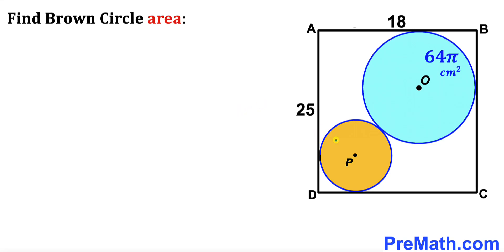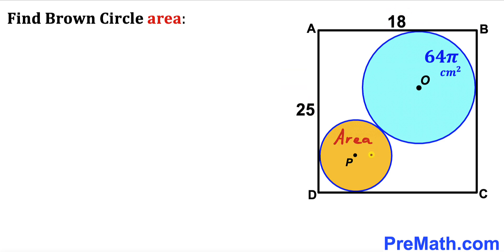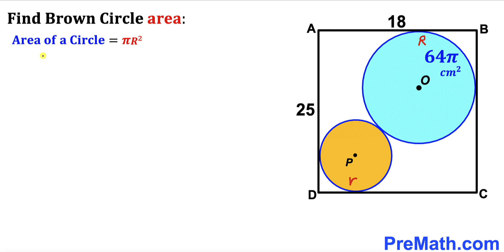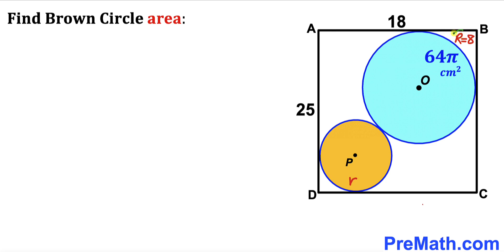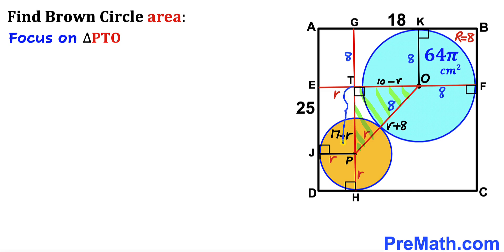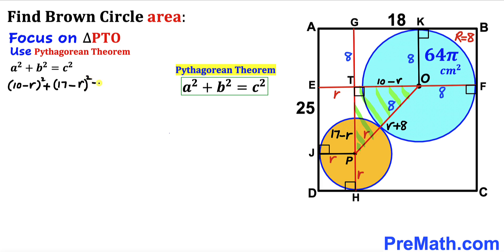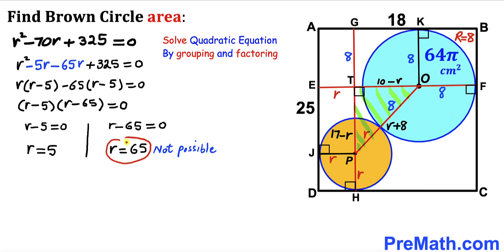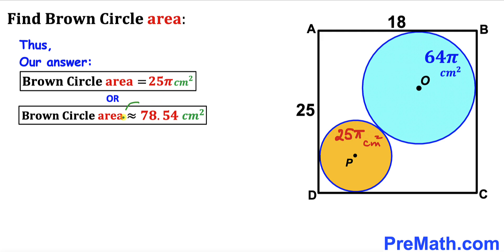Can you find area of the Brown circle? | (Rectangle)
Learn how to find the area of the Brown circle. Important Geometry and Algebra skills are also explained: Pythagorean theorem; circle theorem; area of the circle formula. Step-by-step tutorial by PreMath.com

blackpenredpen
math olympics
olympiad exam
math olympiada
British Math Olympiad
olympics math
olympics mathematics
Number Theory
mathcounts
math at work
Pre Math
Olympiad Mathematics
Olympiad Question
Geometry
Geometry math
Geometry skills
Right triangles
imo
Competitive Exams
Competitive Exam
Calculate the length AB
Pythagorean Theorem
Right triangles
Intersecting Chords Theorem
coolmath
my maths
mathpapa
mymaths
cymath
sumdog
multiplication
ixl math
deltamath
reflex math
math genie
math way